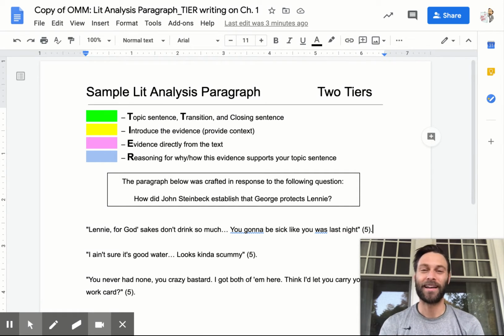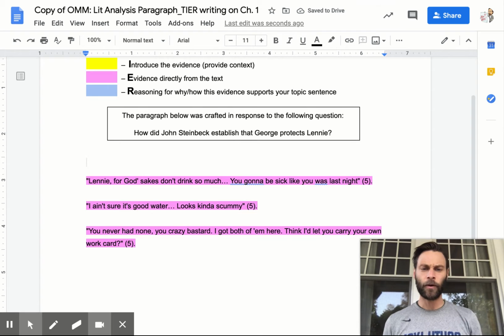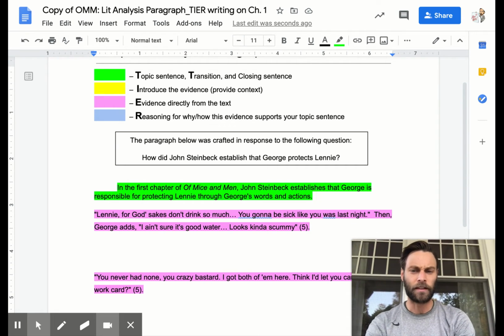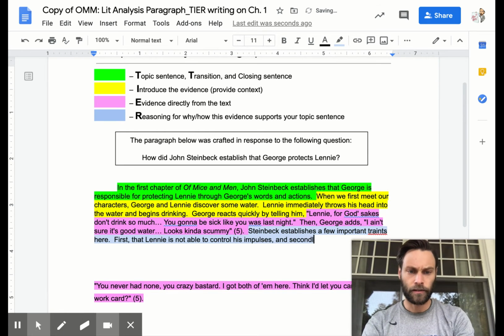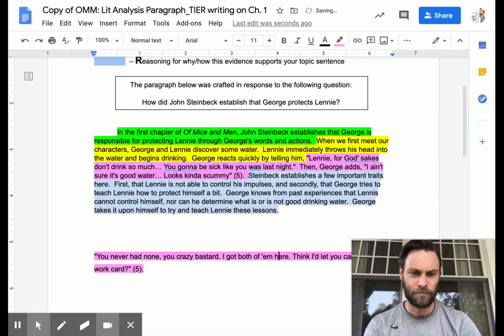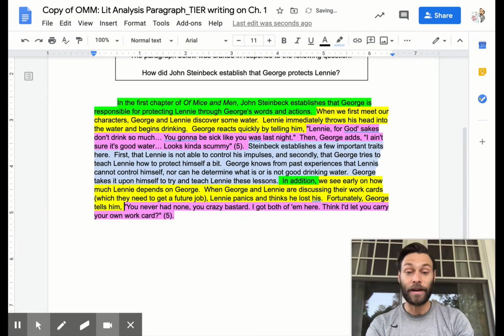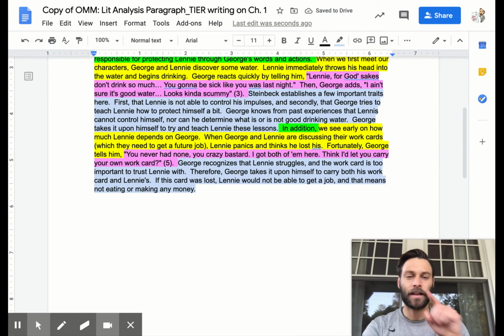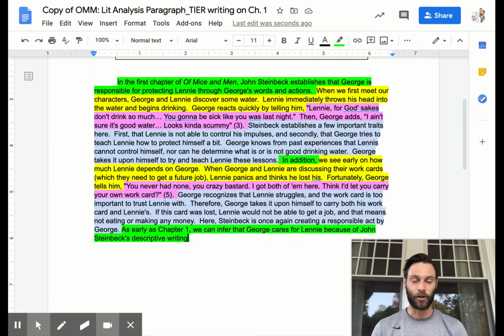E9 Lit Analysis Paragraph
Utilizing the Two TIER structure (TIER TIER) to craft a literary analysis paragraph on Of Mice and Men